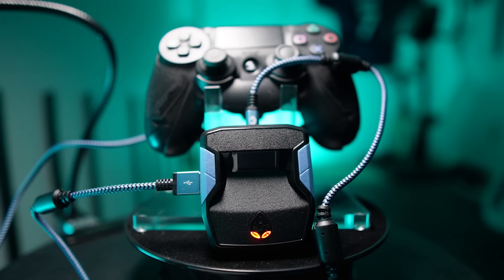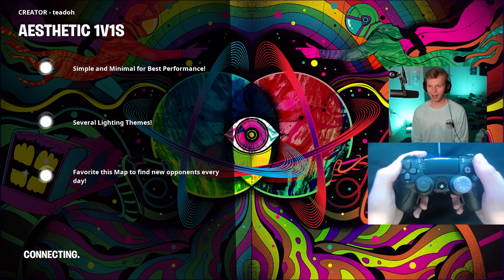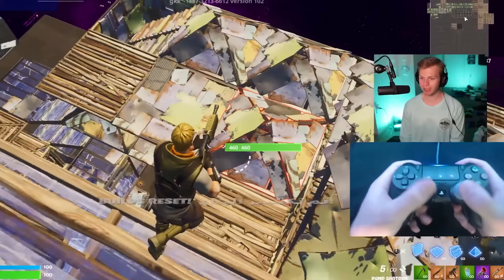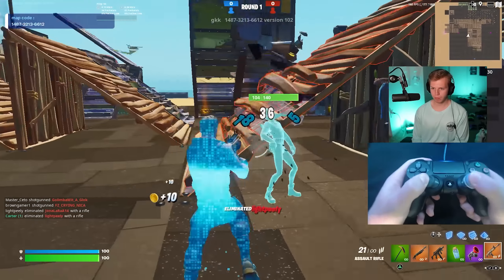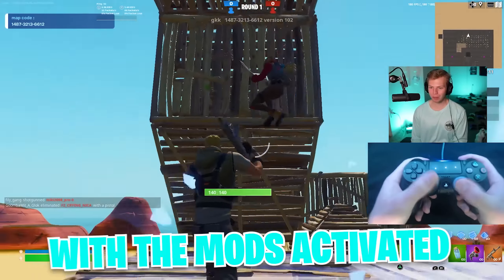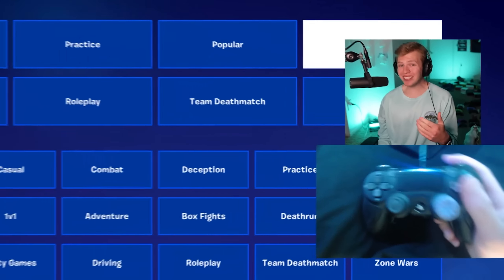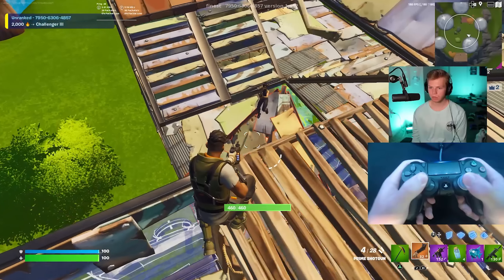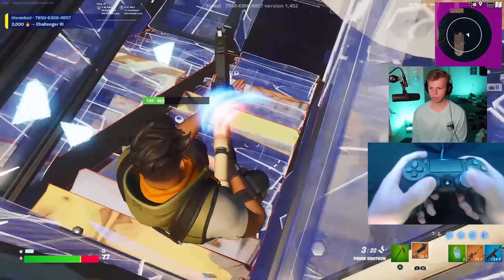Trying A CRONUS ZEN In Fortnite Season 4… (BANNED?!)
In this video I bought A Cronus Zen and tried it in Fortnite, BUT it's season 4 and the zen is officially BANNED... or supposed to be. Enjoy!

Time Stamps:
0:00 - Zen BANNED
0:48 - Loading Fortnite With The ZEN
2:08 - Playing With The Cronus Zen
2:46 - Aim Comparison Zen ON Vs OFF
3:33 - Zen AIMBOT Gameplay
4:31 - How Good Is It?
5:03 - More Zen Gameplay
6:14 - Realistic Fights WITH ZEN Mods

Title: Trying A CRONUS ZEN In Fortnite Season 4… (BANNED?!)